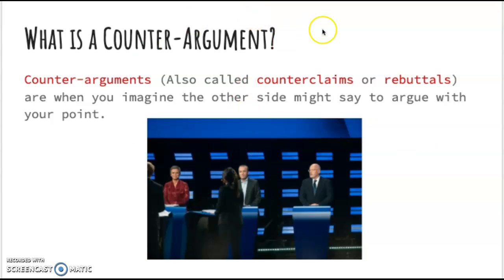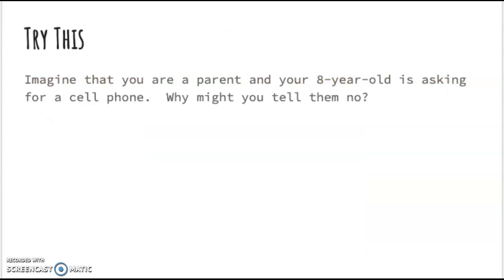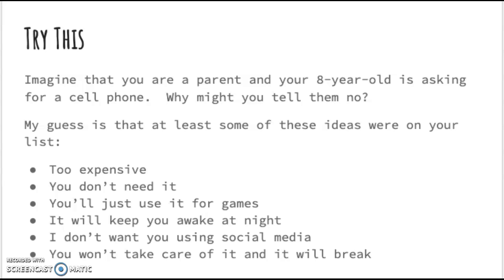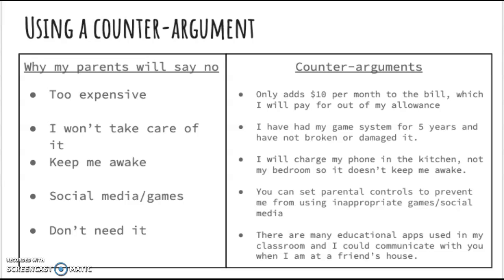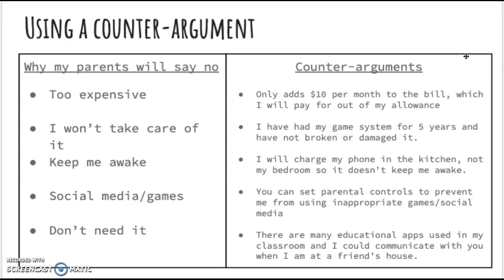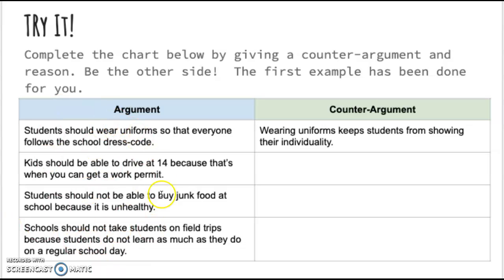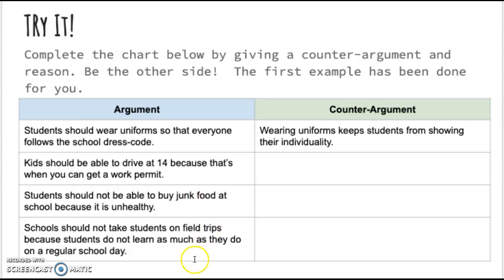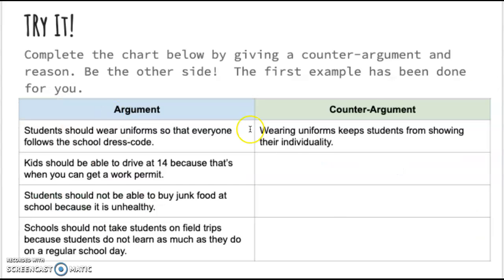Power of Persuasion: Counter-Argument